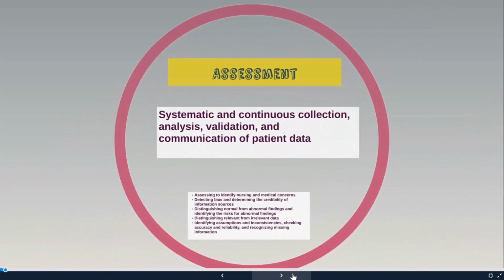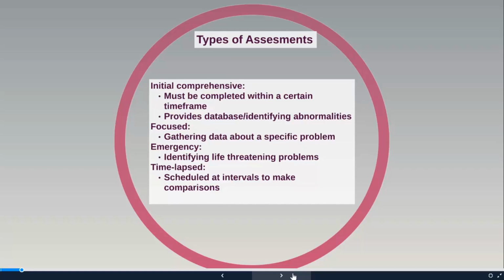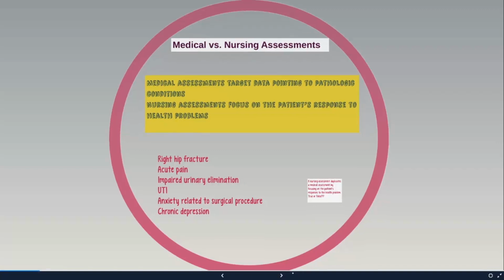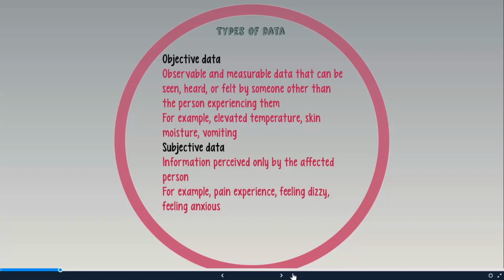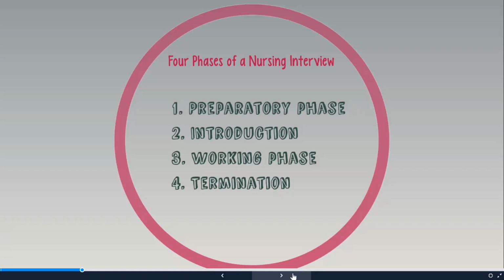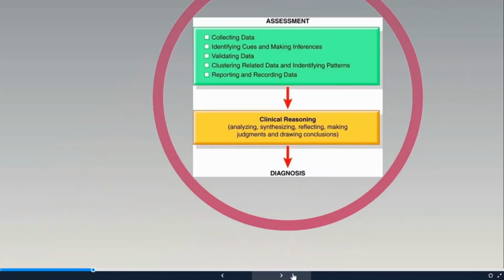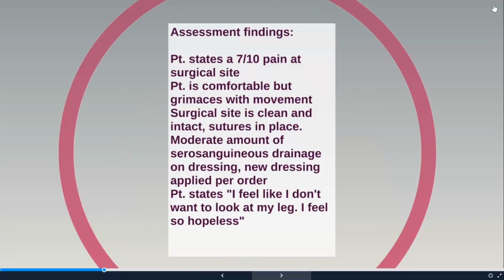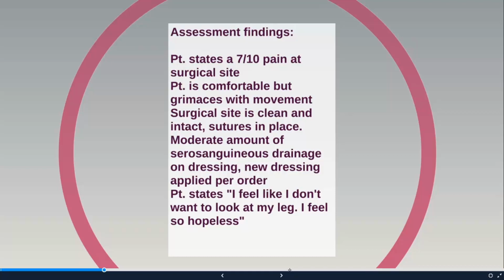NUR 152 Nursing Process- Assessing